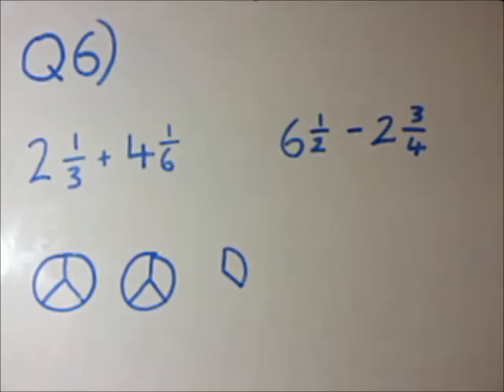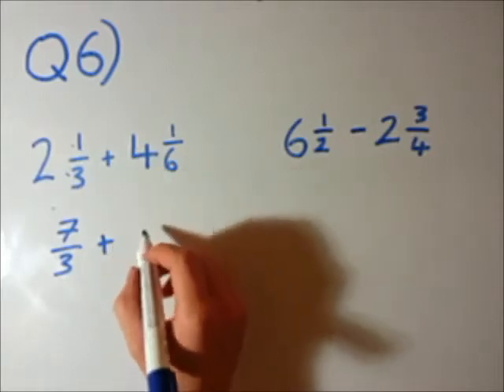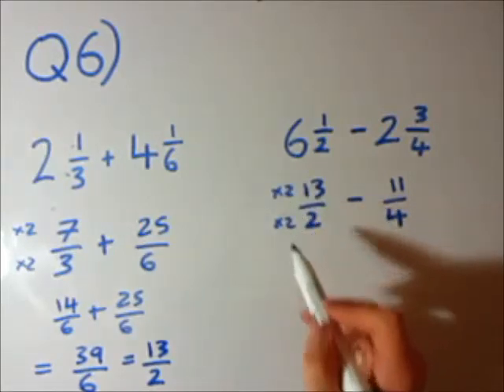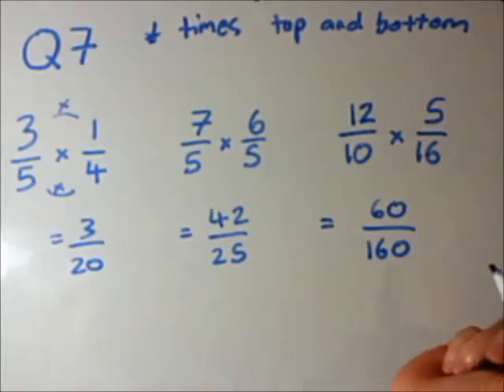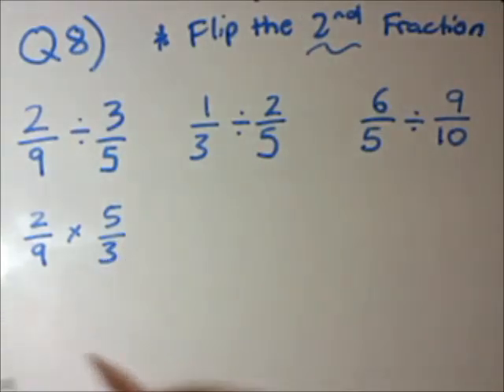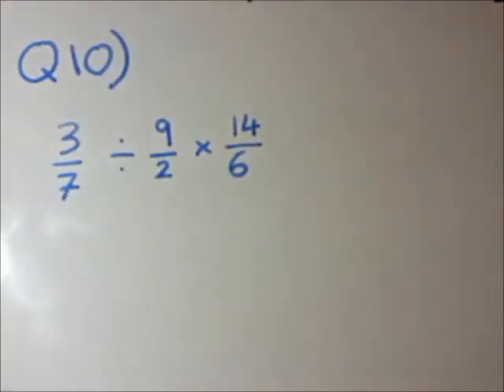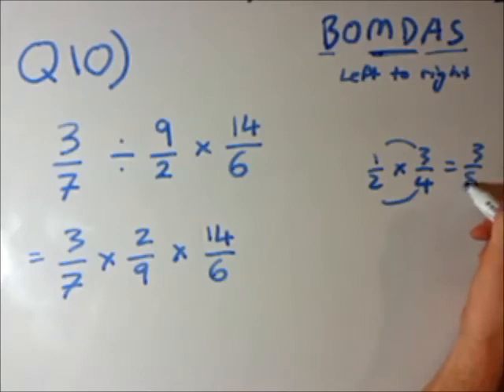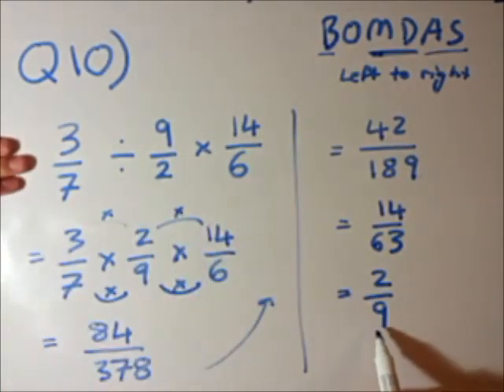Multiplying and Dividing Fractions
4 questions looking at improper fractions, then moving on to multiplication and division of fractions.  Presented by Foxmaths!